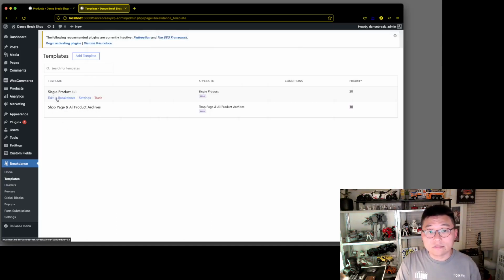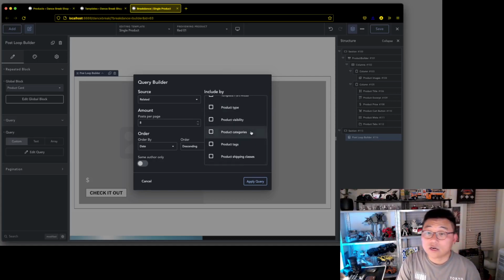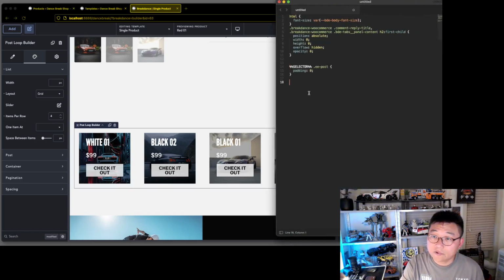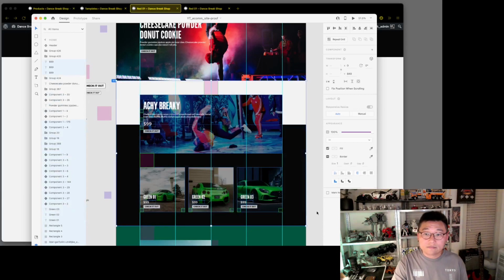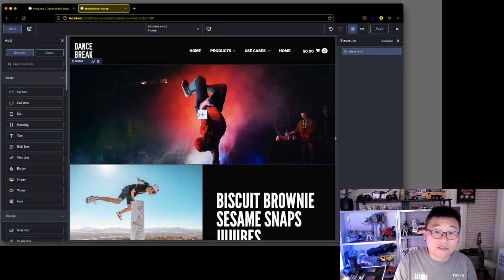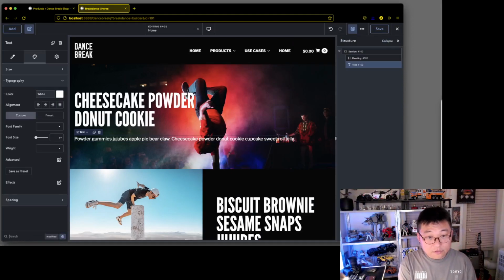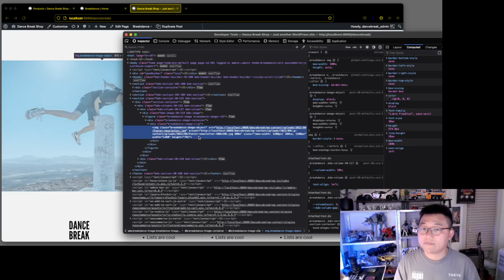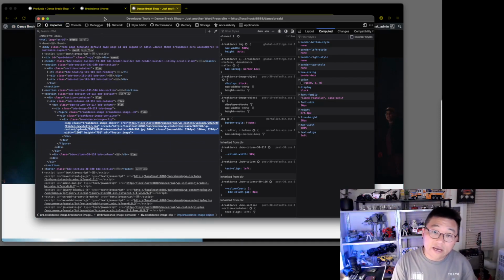Free Course: Lesson 11 - Learn to make a simple WooCommerce shop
Lesson 11. It's super impressive to see how easy it is to make a related products section.